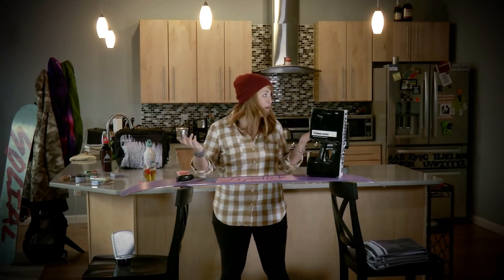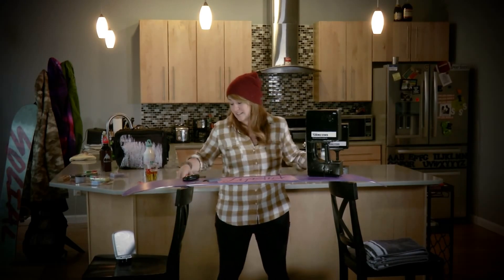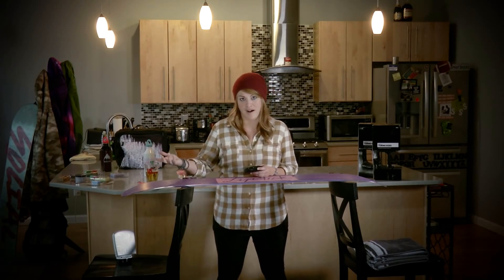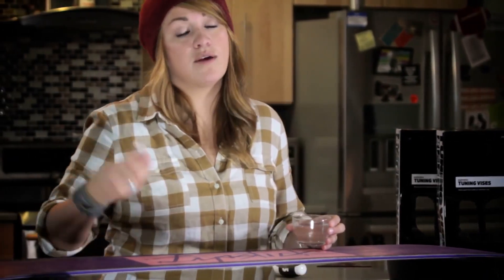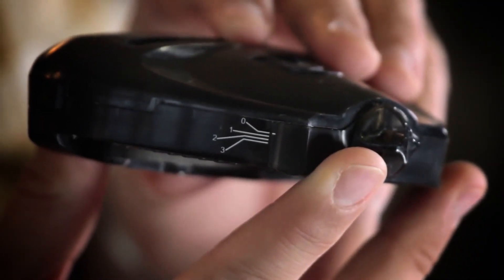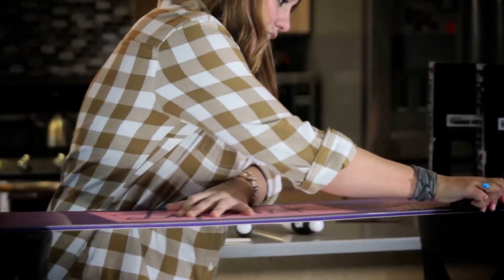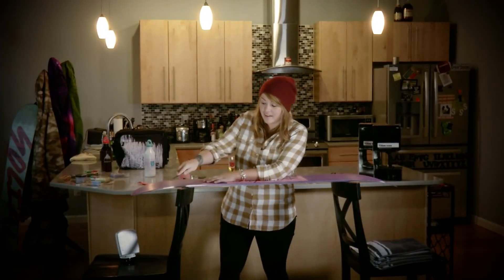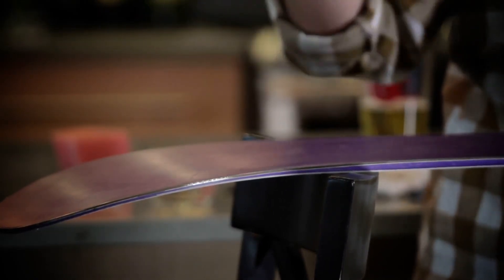How To Tune Your Edges snow